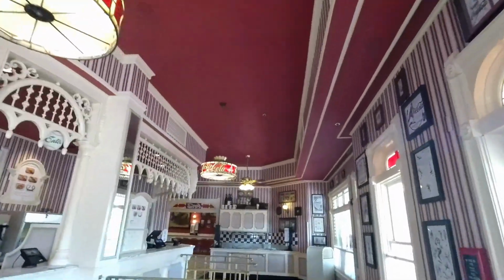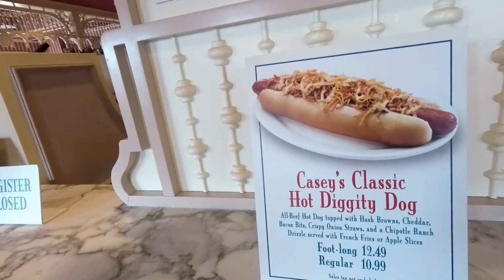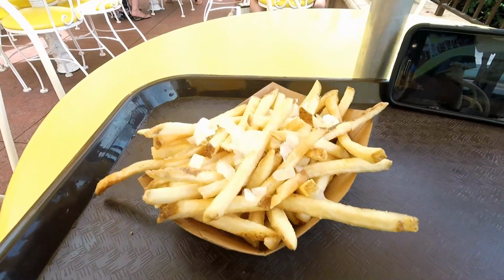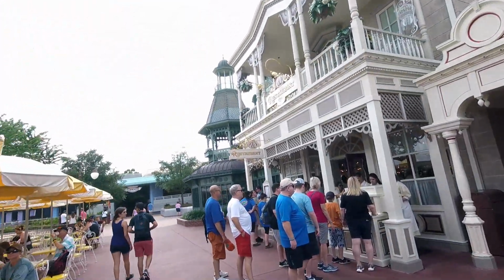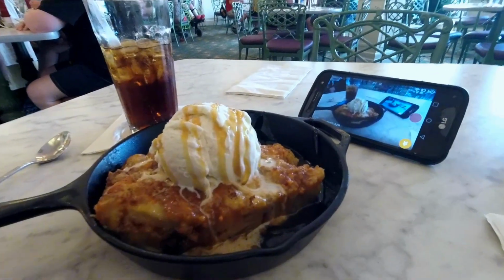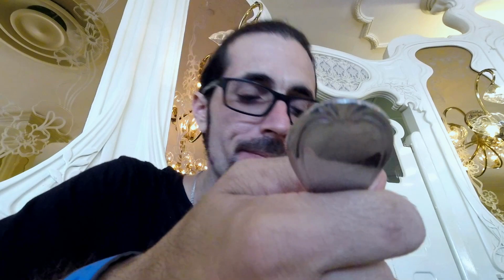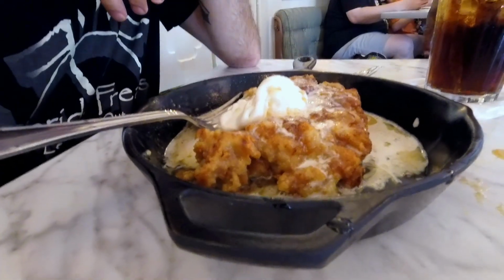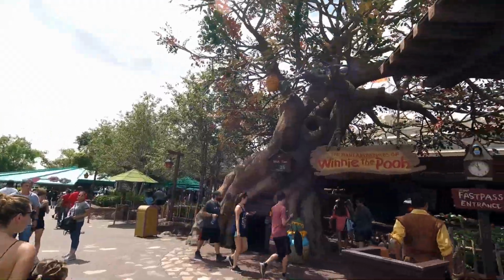Disney's MAIN STREET Munchies! Favorite foods from Casey's Corner and Plaza Restaurant!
Join me on Walt Disney World's Main Street USA as we grab some good eats from the corner restaurants and test out the "Hot Diggity Dog" at Casey's Corner and the "Butterscotch Bread Pudding made by the legendary Chef Ken, one of Disney's top chefs on property! Then it's off to visit the Pooh before heading home! Let's Freak Out!
(Special thanks to Casey's Corner and Plaza Restaurant for their hospitality and assistance!)

  If you enjoyed this video, give it a THUMBS UP! and if this is your first time here and you like what you see and want to see more then SUBSCRIBE & NOTIFY! ( click the bell!)
Thank You for all your support and We'll See Ya Real Soon!

If you would like to Support the entire family by making a simple and fast donation of any size to the company that produces everything that's excellent, here is the Official PayPal Link:

AND NOW... If you like watching some mad gaming skills, You can now join Your Pal AL LIVE on TWITCH! *We will be officially streaming LIVE JULY 1st!